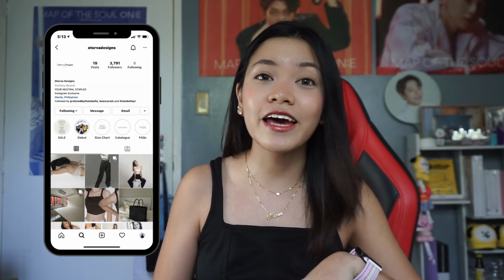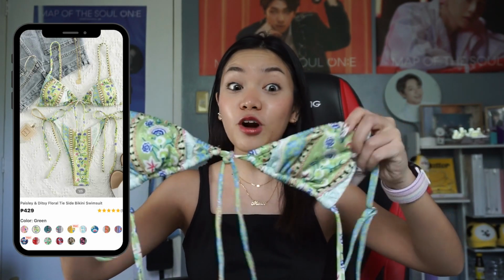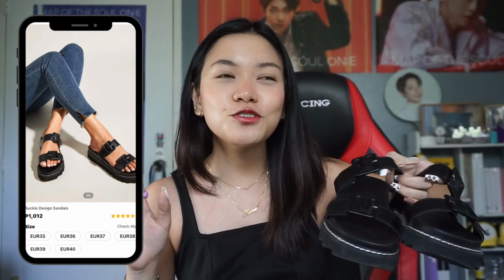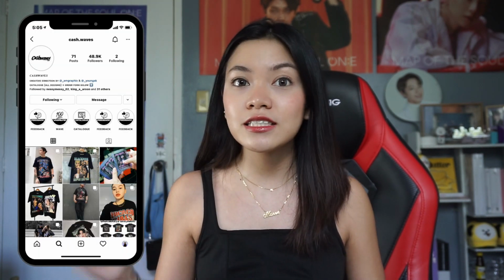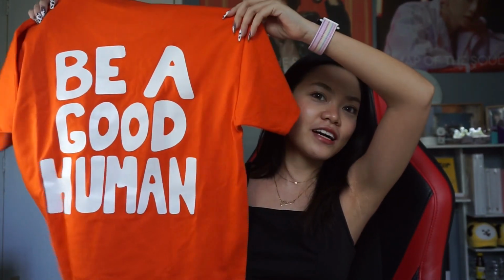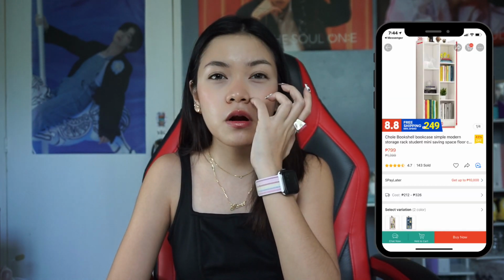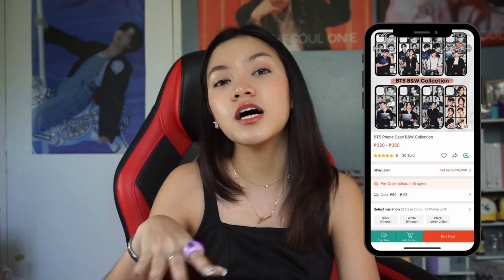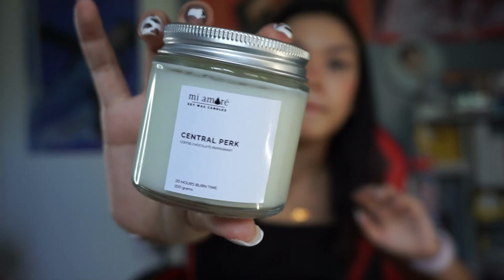8.8 SHOPEE BUDOL + Zara, Cashwaves, Shein, and BTS Merch Haul!! (Philippines) | Maree Soriano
Hey guys it’s Maree! I’m a 22 yo Filipina vlogger who makes beauty, fashion, and BTS videos!

LINKS!!!

mareesoriano